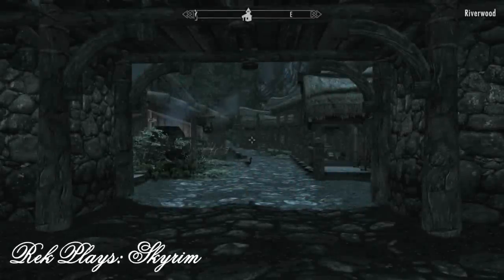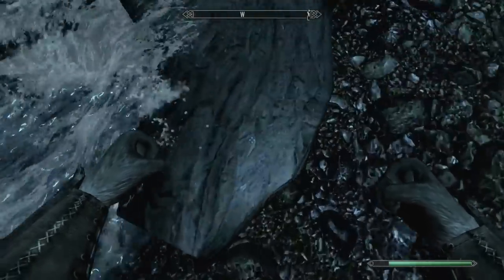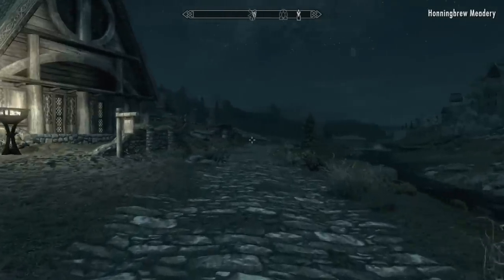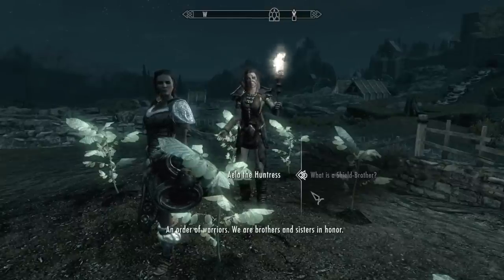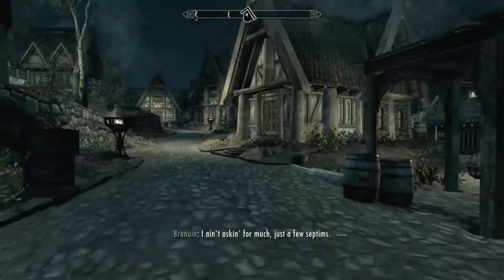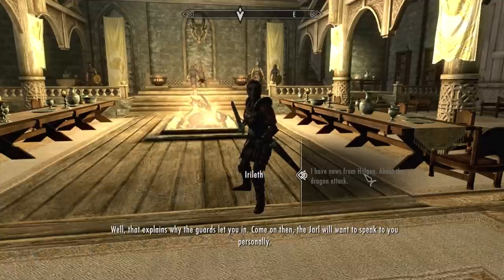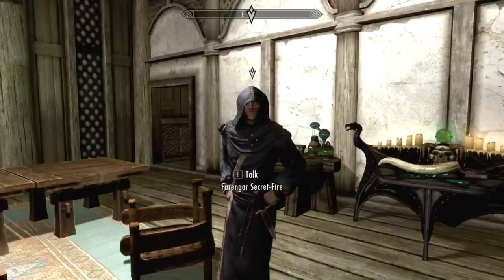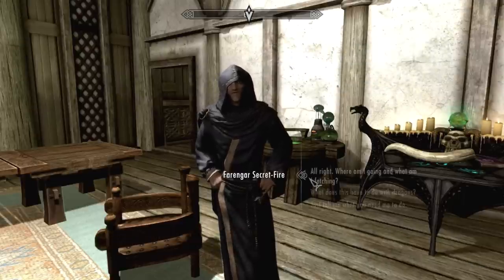Rek Plays: Skyrim - Ep9 - Posh Mudcrab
Honestly, this was a boring episode. The next one will be way better.